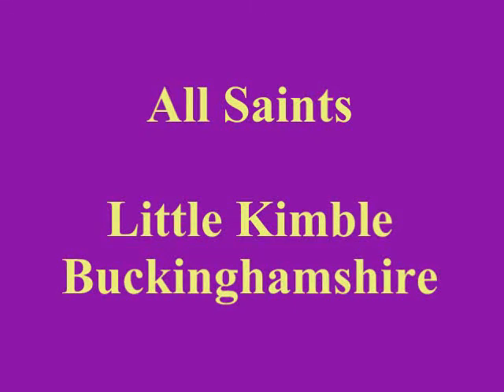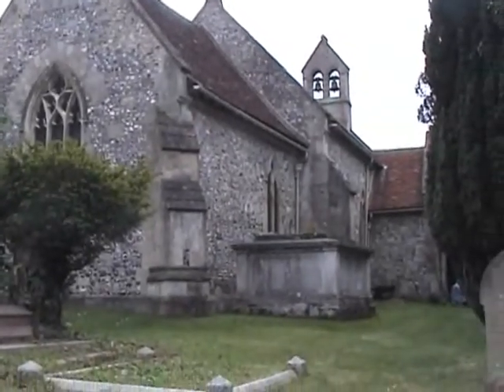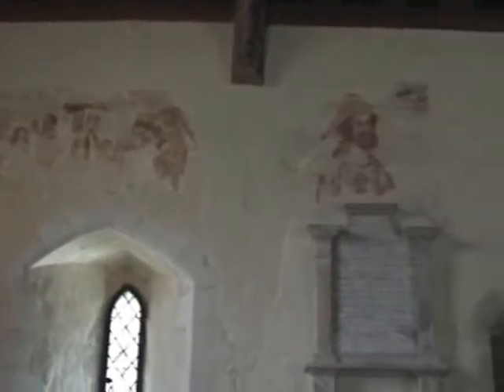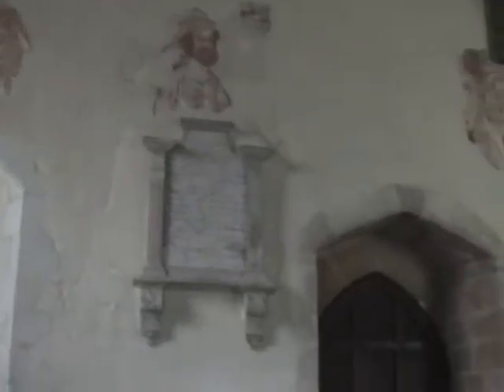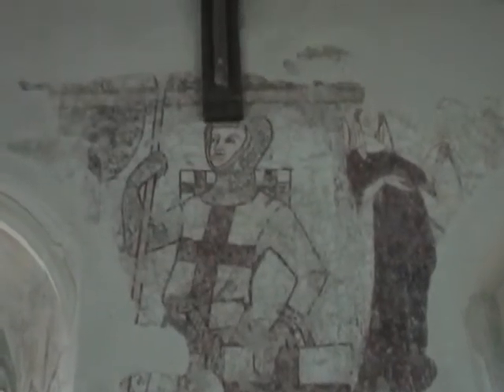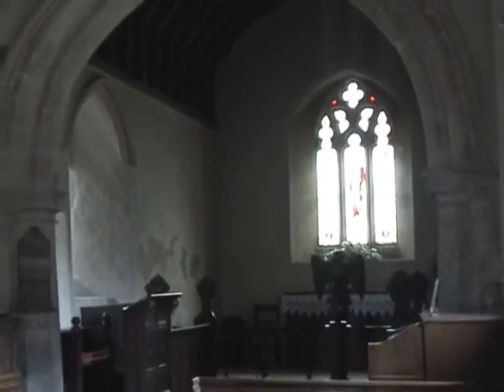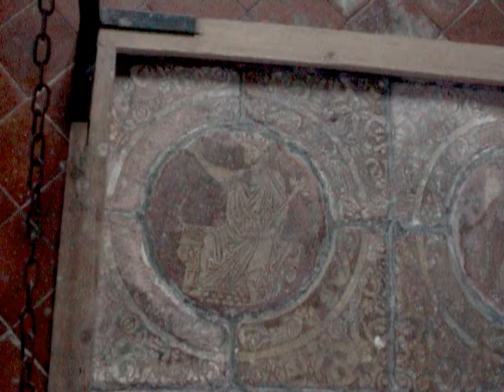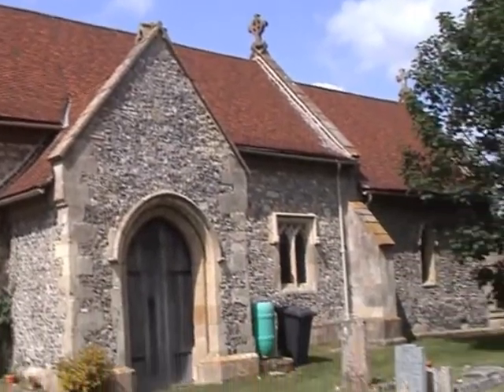church_Little Kimble, Buckinghamshire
Little Kimble is near the hill on which Cymberline's castle was located.  The walls inside the church were completely covered by paintings, done in the early 14th Century.  I am not sure why they were not covered over with whitewash, as such paintings were in most churches.